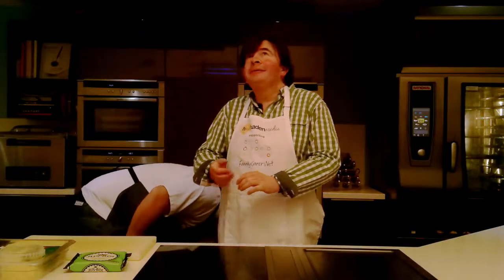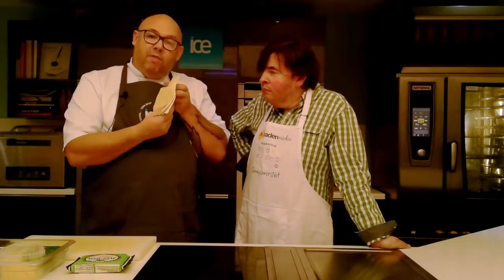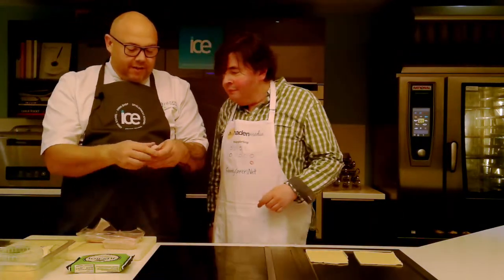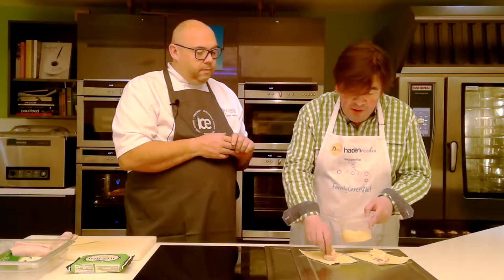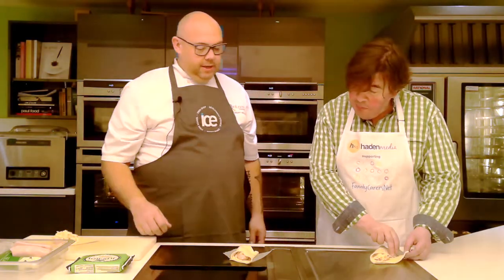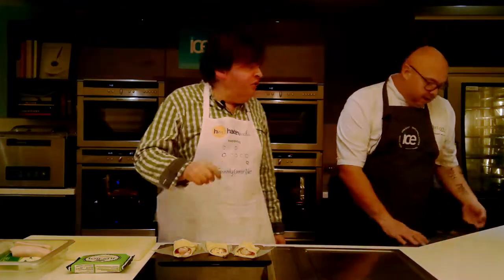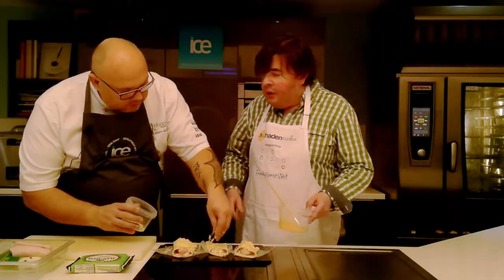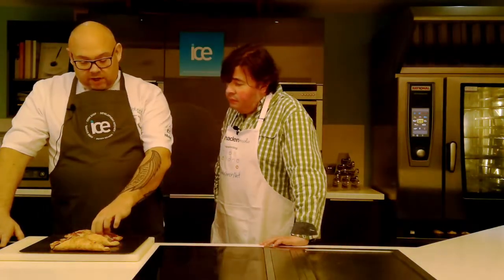Sausage, Bacon and Cheese slice - Quick Food for Carers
Sometimes we wonder if the show is about the cooking... we've tried this one at home, one to get the kids making with you!